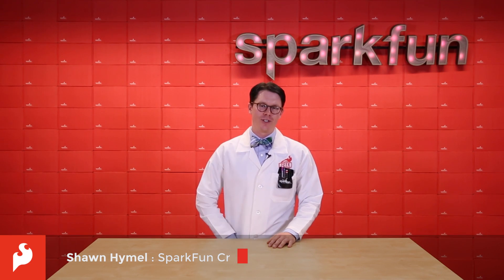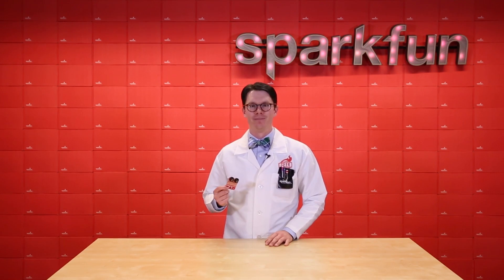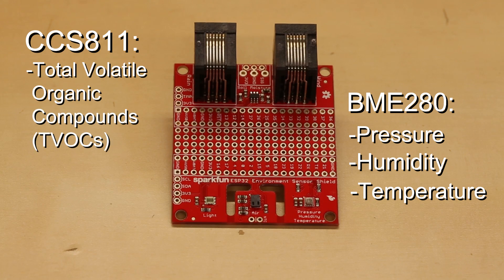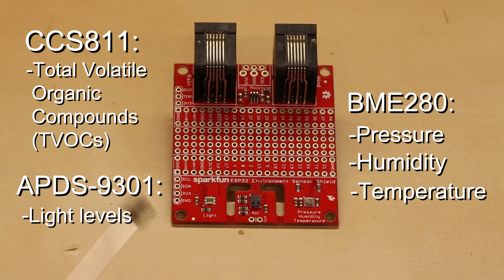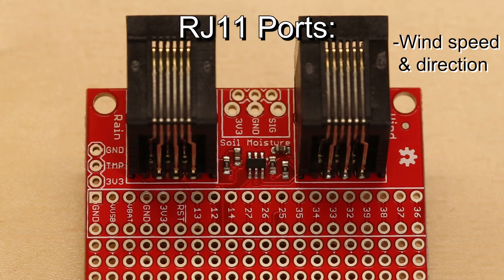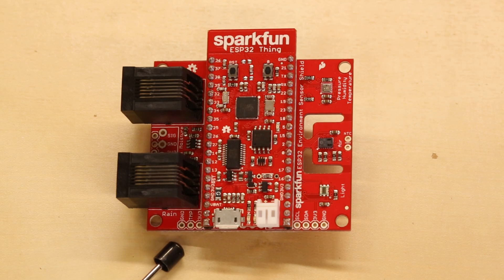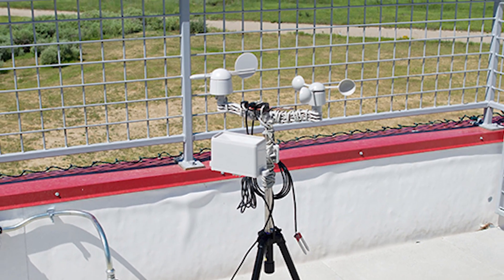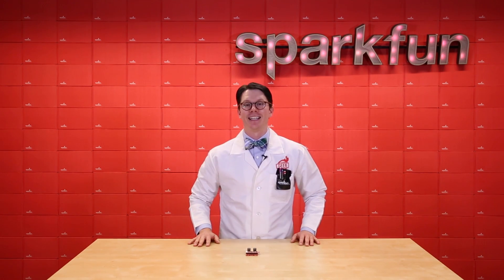Product Showcase: ESP32 Environment Sensor Shield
The ESP32 is a tiny embedded platform that combines WiFi and Bluetooth on one chip. To expand your SparkFun ESP32 Thing abilities, we’ve created the ESP32 Thing Environment Sensor Shield, which combines a BME280 pressure, humidity, temperature sensor with a CCS811 air quality sensor and an APDS-9301 light sensor. The board also has two RJ11 jacks to connect your wind speed and direction sensor and rainfall sensor. With all this, you’ll be well on your way to creating your own IoT weather station.